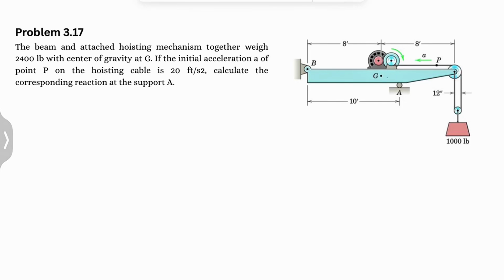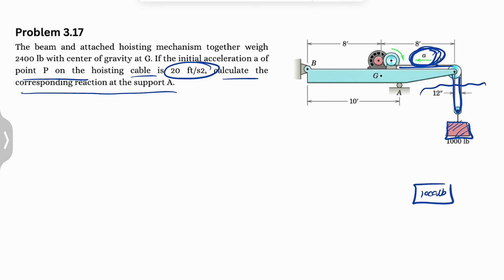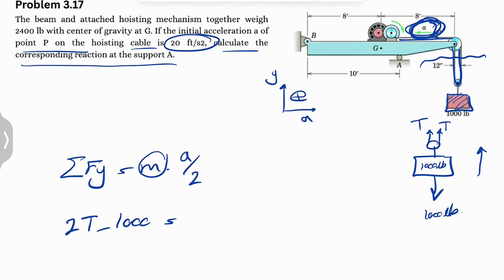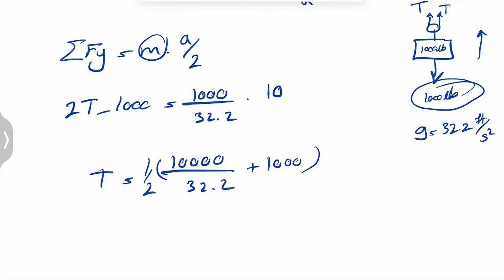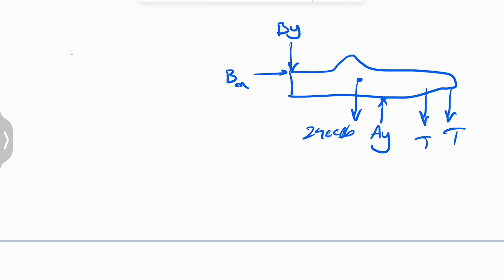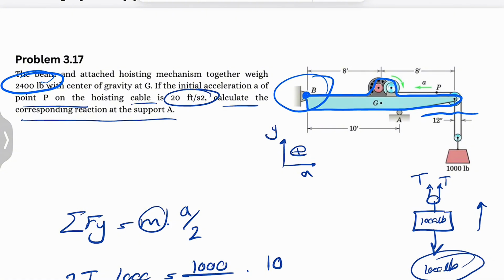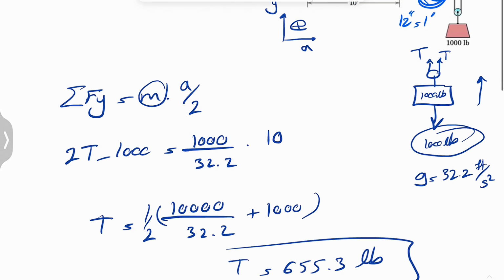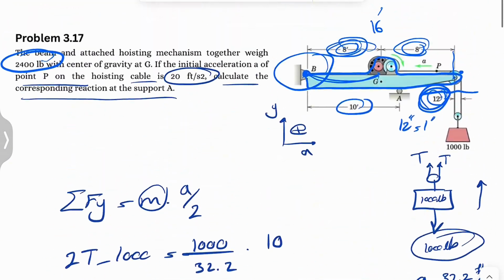The beam and attached hoisting mechanism together weigh 2400 lb with center of gravity at G.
Engineering Mechanics-Dynamics-J.L. Meriam & L.G. Kraige:
3/18 The beam and attached hoisting mechanism together weigh 2400 lb with center of gravity at G. If the initial acceleration a of point P on the hoisting cable is 20 ft/s2, calculate the corresponding reaction at the support A.